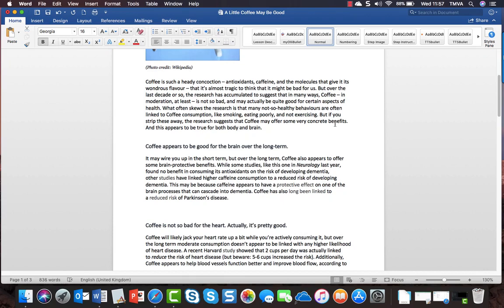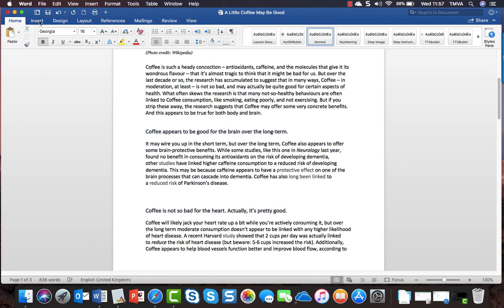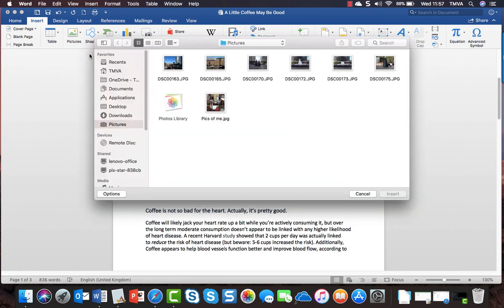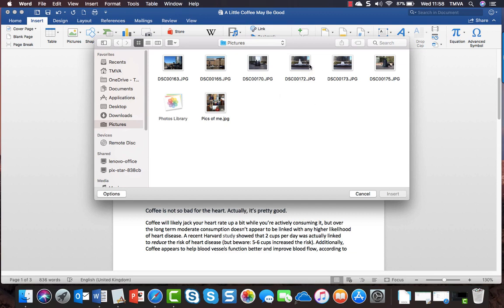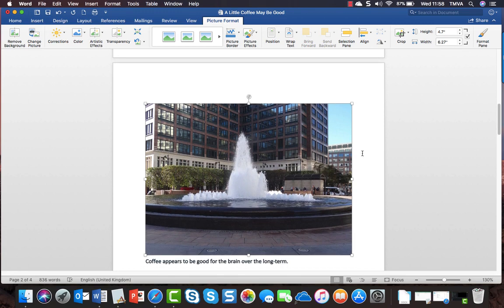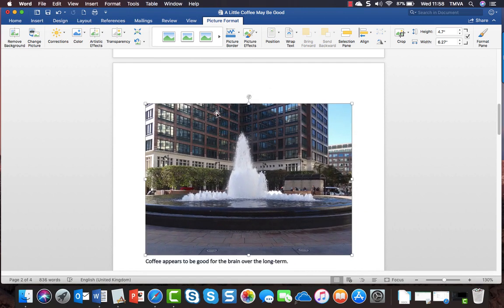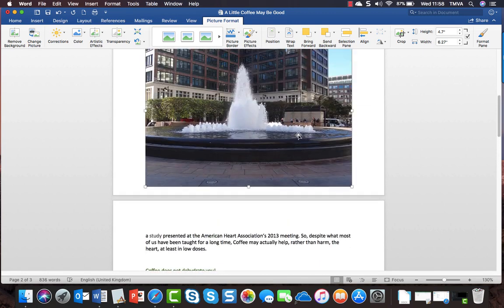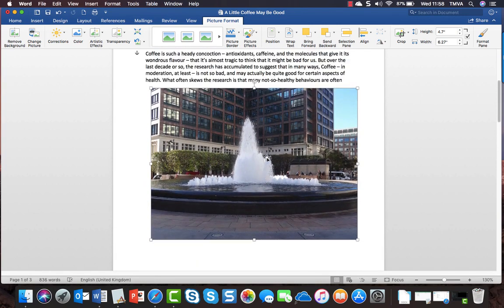How to add pictures in Word 2016 for Mac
See how to use Styles in Word 2016 for Mac. Work smarter not harder.
for more information on using Microsoft Office in your VA business.